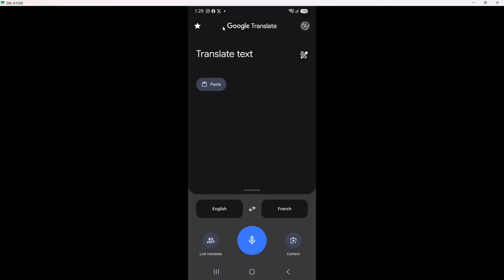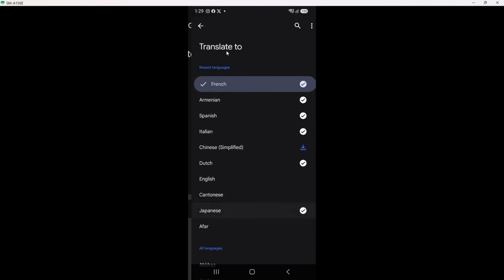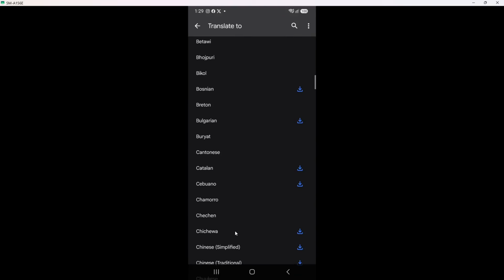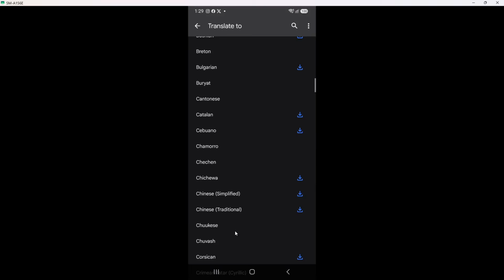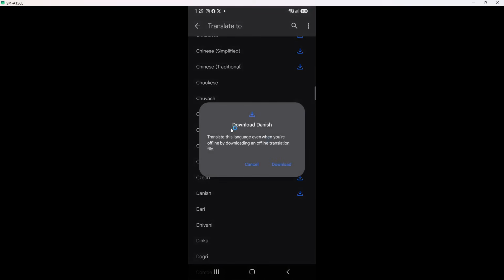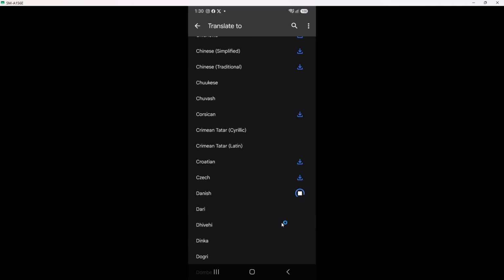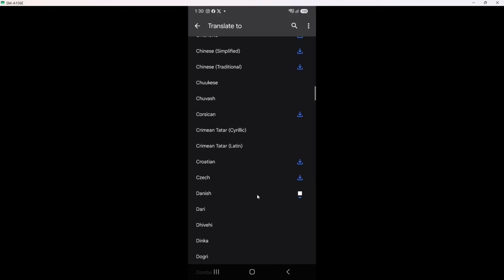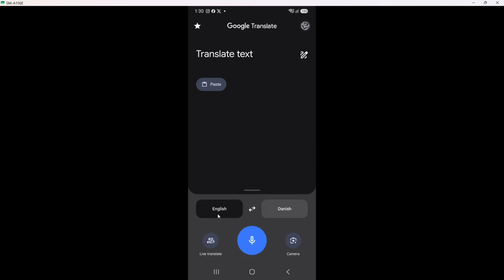How to Download Dictionary in Google Translate [2026 Full Guide]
How to Download Dictionary in Google Translate

Learn how to download a dictionary in Google Translate by installing an offline language pack on your Android phone. Follow these exact steps to access translations without an internet connection.

To download a dictionary in Google Translate on an Android device, you'll need to install an offline language pack. Start by ensuring your phone is connected to Wi-Fi, then open the Google Translate app. Tap the language at the bottom, scroll through the list to find your desired language, and tap the download icon if available. Confirm the download to store the language pack on your device, allowing offline translations. If the language doesn't have an offline option, it simply isn't available yet.

⏱️ Chapters
0:00 Intro
0:11 Confirm Wi Fi connection
0:27 Open Google Translate app
0:42 Tap target language
0:56 Scroll to find language
1:17 Tap Download icon
1:33 Tap Download if prompted
1:51 Wait for download to finish
2:10 Check for Downloaded status
2:26 Like and subscribe